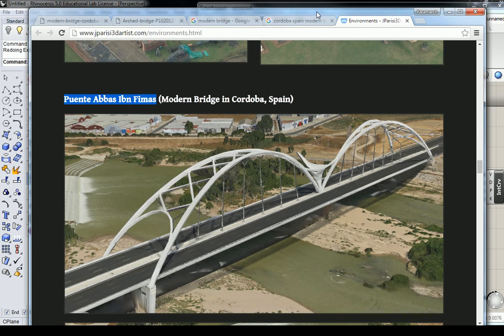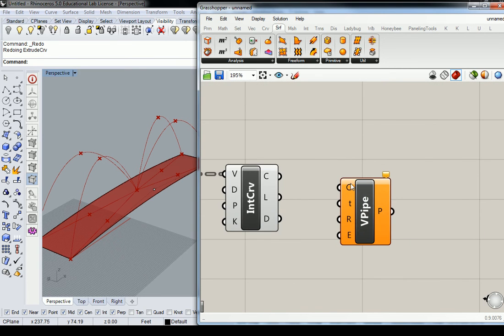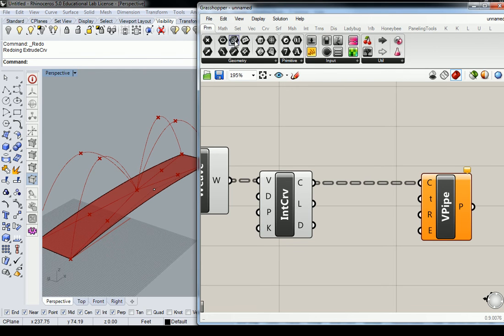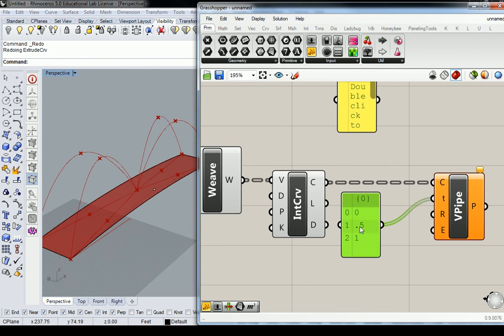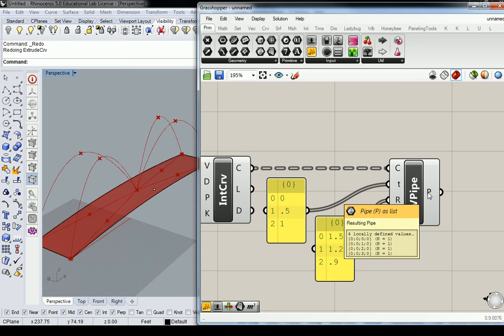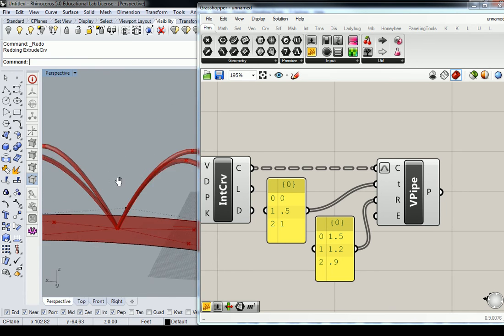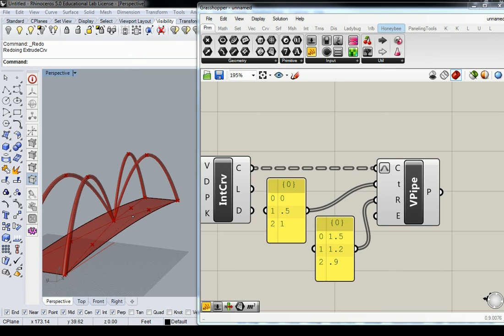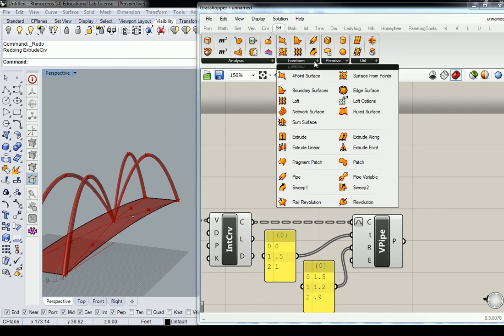73 - Grasshopper - Cordoba Spain Modern Bridge 03 - Variable Pipe